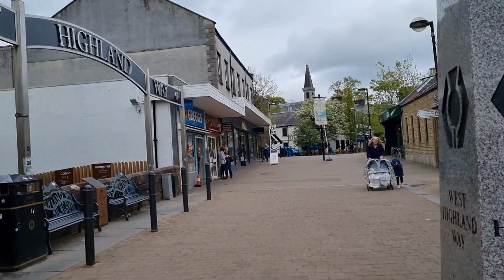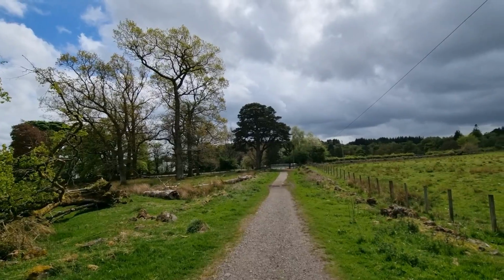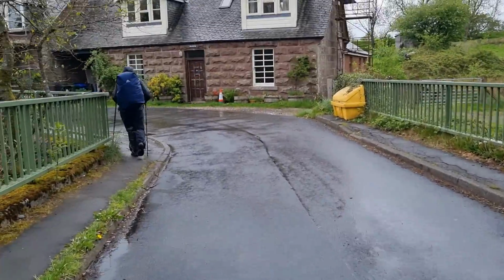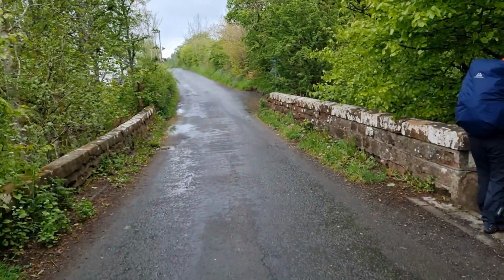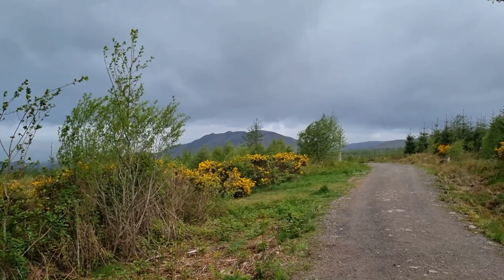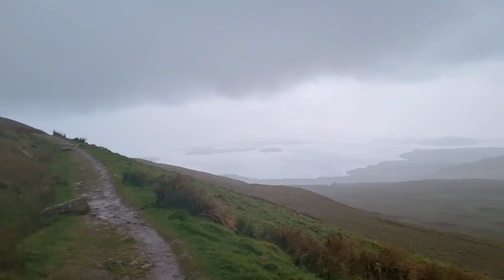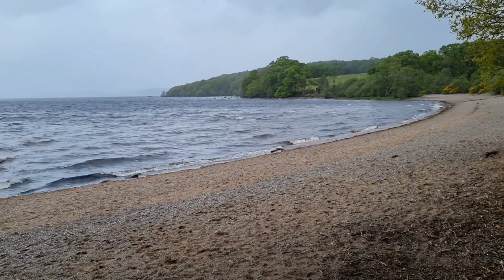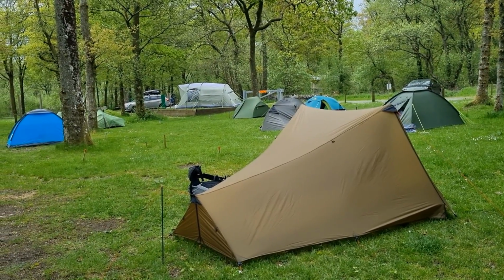The West Highland Way - Part One. Milngavie to Sallochy, Loch Lomond.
Part one of my walk along the West Highland Way. This video covers day one and two.